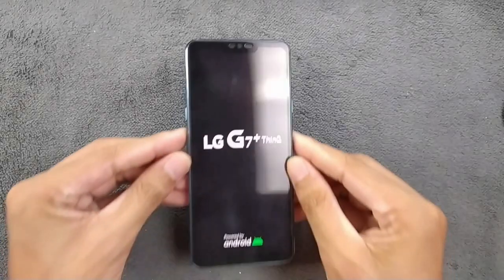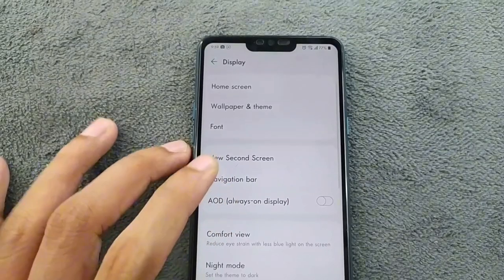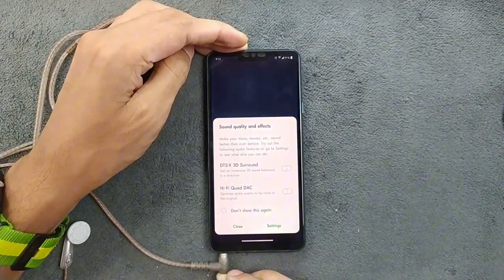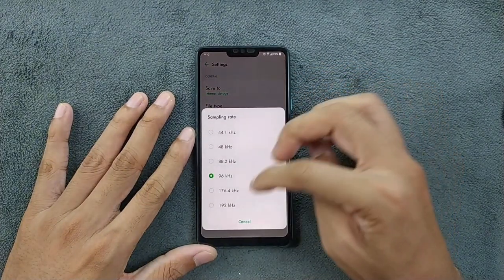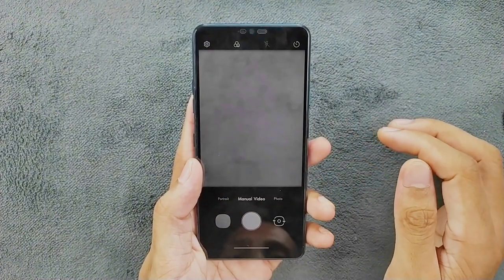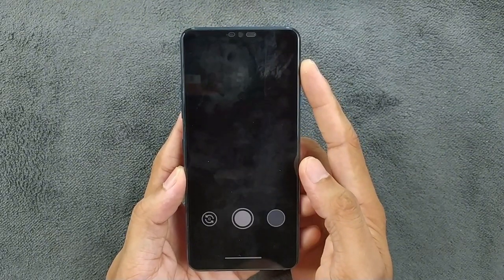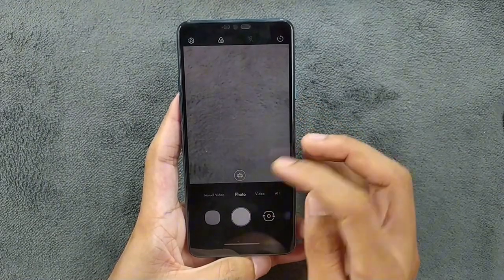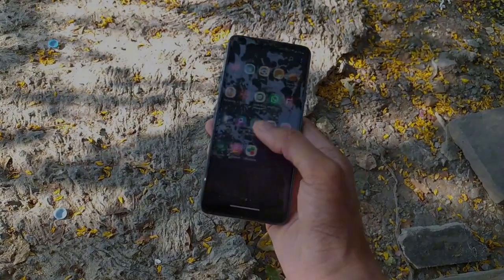LG G7 Plus ThinQ in 2024? | RandomRepairs